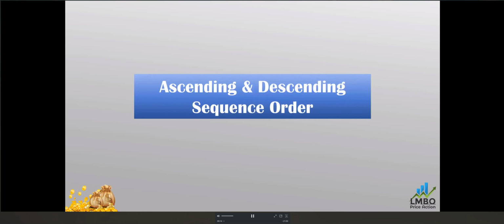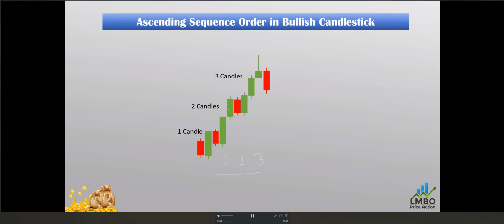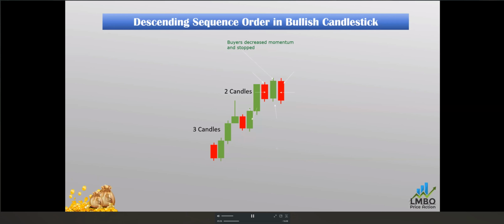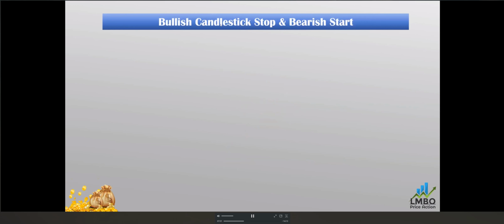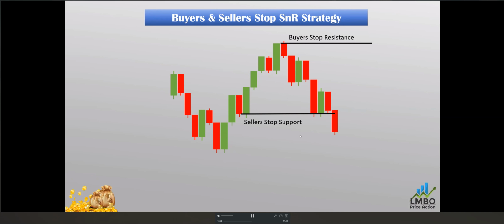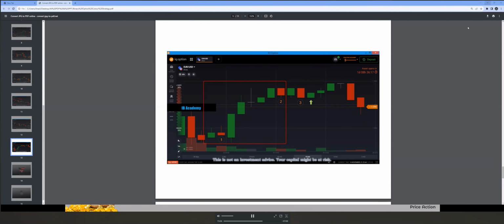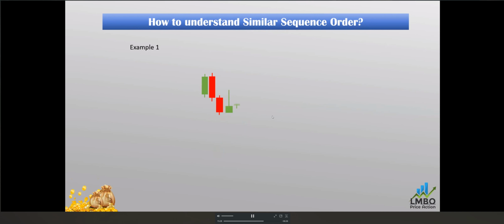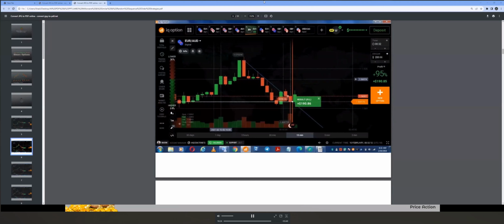Lesson 2: BASIC PRICE ACTION (2nd PART)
LE BASI SULLA PRICE ACTION
Cosa impareremo:
- La formazione delle candele
- Qual' è il significato delle candele
- La struttura della candela
- Quali informazioni ci da la candela, come possiamo utilizzarle
- Impareremo tutto sulle candele, dalla lettura della "singola candela" alla lettura del "gruppo di candele"
- Quale informazioni stiamo ottenendo dal grafico, per capire a storia e iniziare a prevedere la candela successiva
- Impareremo la candela, tutti i pattern, il loro slancio (Momentum), la loro sequenza, la loro somiglianza.